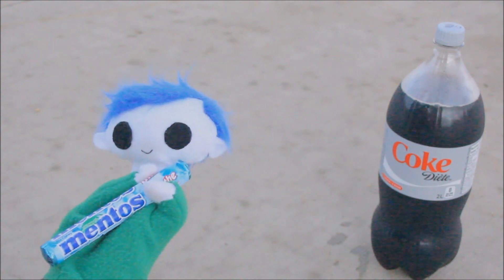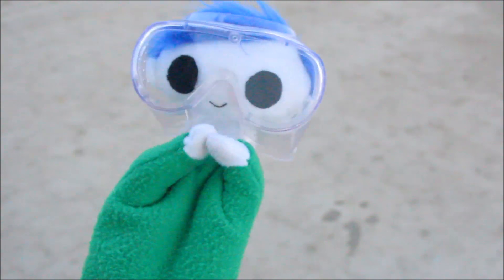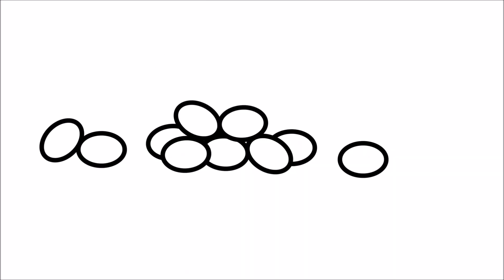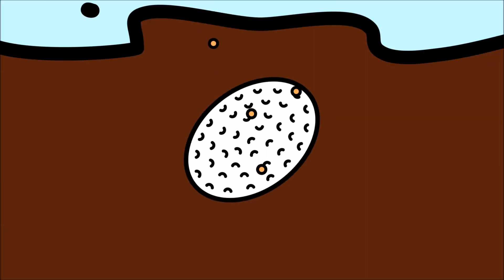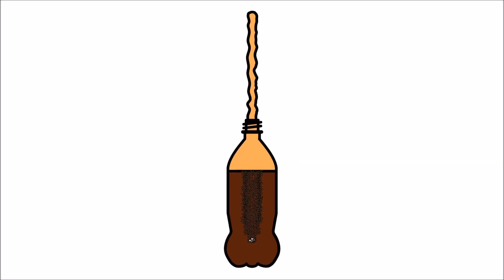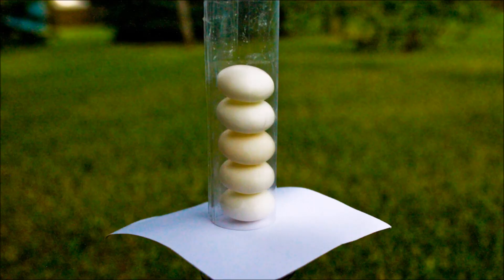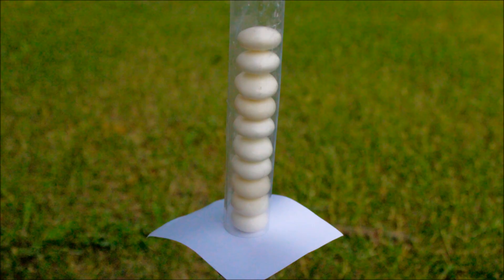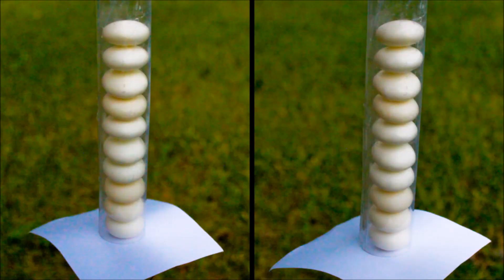Diet Coke and Mentos Experiment | Science for Kids